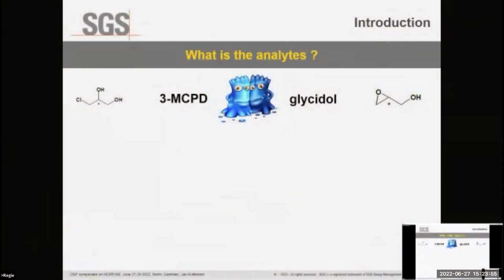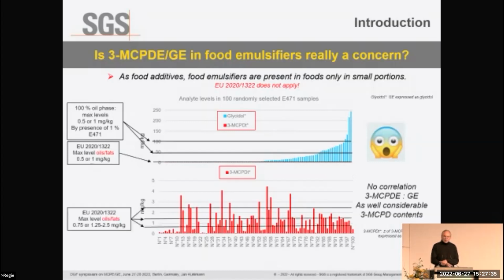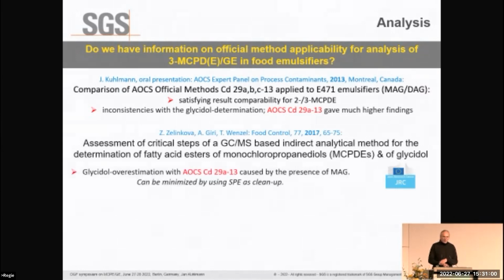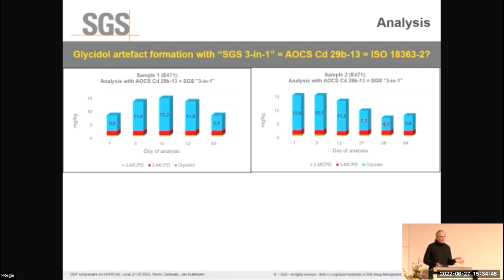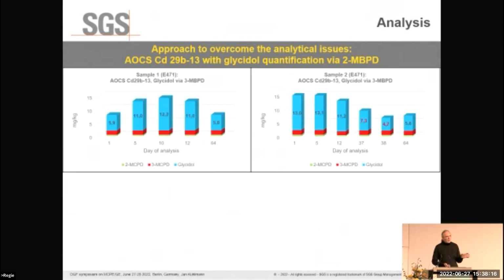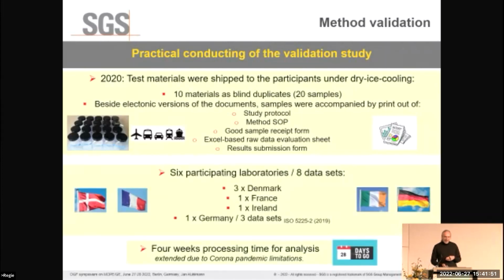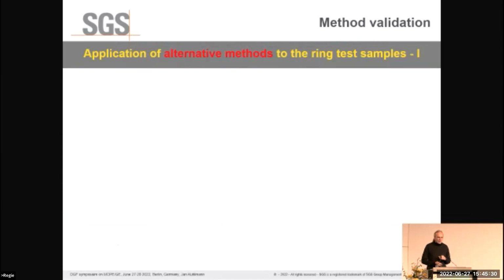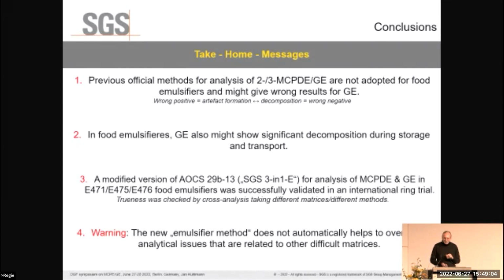MCPD esters and Glycidyl esters - Symposium 2022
New Developments in Toxicology, Legislation, Analytics and Mitigation
27-28 June 2022, Berlin

This is one of the 21 lectures of the two days symposium in Berlin. Access to the recordings of the whole event can be purchased for 150 Euro.
Go to the congress webpage
to book the livestream.

Programme

Opening and welcoming addresses
Bertrand Matthäus, Max Rubner-Institut (MRI), Detmold, Germany Gerhard Brankatschk, OVID, Berlin, GermanyJan Kuhlmann, SGS, Hamburg, Germany

Summary of the symposium on MCPD esters and glycidyl esters 2019
(Bertrand Matthäus, Max Rubner-Institut (MRI) Federal Research Institute of Nutrition and Food, Detmold, Germany)Toxicology and Risk assessment

MCPD and glycidyl fatty acid esters: New results from human tox studies (Bernhard Monien, Bundesinstitut für Risikobewertung, BfR, Berlin Germany)

Risk assessment of 3-MCPD, 2-MCPD and glycidyl fatty acid esters (Andreas Eisenreich, Bundesinstitut für Risikobewertung, BfR, Berlin Germany)

Update on EU Policy on MCPD and glycidyl fatty acid esters (Frans Verstraete, European Commission, Brussels, Belgium)

Latest developments in risk management of 3-MCPD- and Glycidyl esters (Annette Rexroth, German Federal Ministry for Nutrition and Agriculture, Bonn, Germany)

Analytics

Analytical solutions for determination of 3-MCPD and glycidol in food emulsifiers (Jan Kuhlmann, SGS, Hamburg, Germany)

 - Automated 3-MCPD analysis methods, an overview (Thomas Brandsch, Gerstel)

Recent status of method standardisation for MCPD and glycidyl ester determination in compound foods (Martin Kaminski, Federal Office of Consumer Protection and Food Safety (BVL), Berlin, Germany)

Methods for the determination of 3-MCPDE and GE in oils, fats, and complex foods: a detailed look at various approaches (Jessica Beekman, Food and Drug Administration (FDA), Washington, USA)

Applying ISO18363-4 to other matrices than vegetable oils: Are method adaptions necessary? (Ralph Zwagerman, IOI Loders Croklaan Oils B.V., Wormerveer, The Netherlands)

How reliable are recent analytical methods for the determination of 3-MCPD and GE (Jan Kuhlmann, SGS, Hamburg, Germany)

Tuesday 28 June 2022
Mitigation

Perspective of a consumer protection organization on 3-MCPD esters and glycidyl ester in food (Jochen Wettach, Stiftung Warentest, Berlin, Germany)

Natural precursors of MCPD in vegetable oils and their mitigation (Norliza Saparin, Sime Darby Plantation R&D)
Industrial trial in Malaysia to mitigate the formation of 3-MCPDE/GE in refined palm oil (Muhamad Roddy Ramli, Malaysian Palm Oil Board, Kajang, Malaysia)

3-MCPD and GE mitigation during industrial oil processing (Wim de Greyt, Desmet Ballestra, Zaventem, Belgium)

Perspective of EU vegetable oil refiners on successes and challenges for further mitigation (Gerhard Brankatschk, FEDIOL, Berlin, Germany)

MCPD esters and glycidyl esters – Perspectives of the baby food producing industry (Norbert Pahne, Association of Specialised Nutrition Germany, Bonn, Germany)

3-MCPD and glycidyl esters in marine oils (Anja Rahn, Wageningen University & Research, Wageningen, The Netherlands)

FDA results on occurrence of 3-MCPDE & GE in compound foods (Jessica Beekman, Food and Drug Administration (FDA), Washington, USA)

Further 3-MCPD/GE sources beside RBD oils in compound foods (Jan Kuhlmann, SGS, Hamburg, Germany)

Activities of the EURL for processing contaminants with special consideration of 3-MCPDE & GE analysis (Arvid Fromberg, European Union Reference Laboratory for Processing Contaminants, Kgs. Lyngby,Denmark )

Summary and outlook (Jan Kuhlmann, SGS, Hamburg, Germany and Bertrand Matthäus, Max Rubner-Institut (MRI) Federal Research Institute of Nutrition and Food, Detmold, Germany)